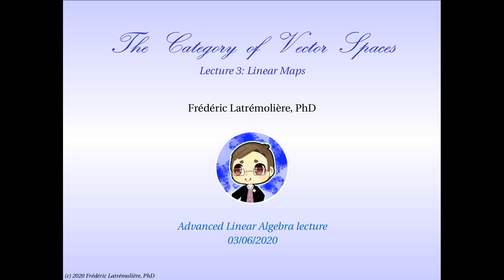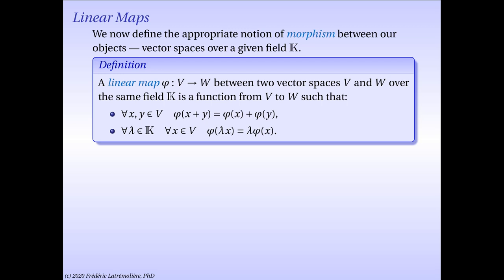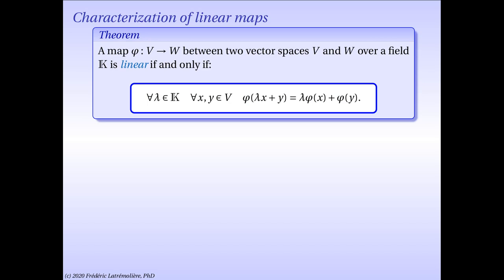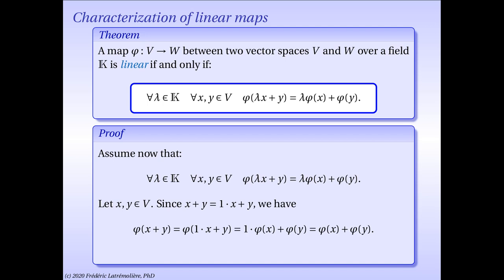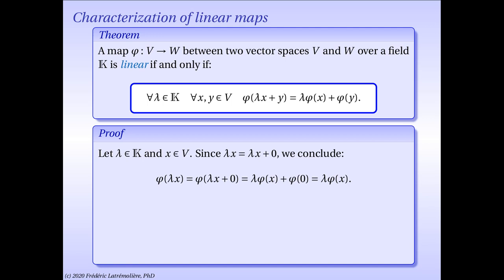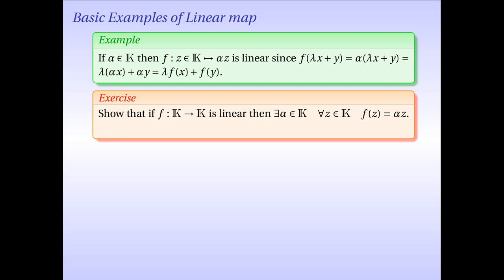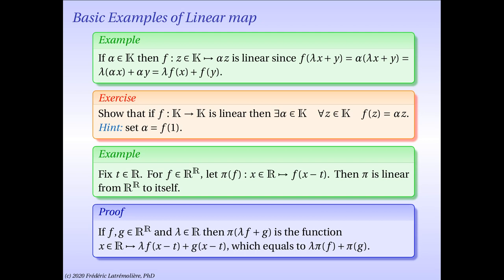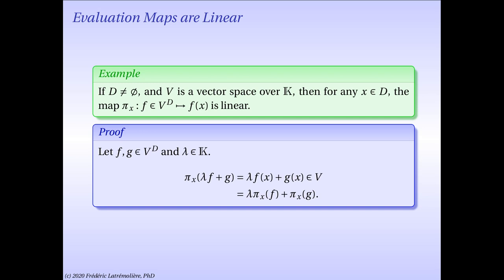The Category of Vector Spaces: Linear Maps (Lecture 3)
Our third lecture introduces the notion of a linear map between vector spaces. Linear maps are actually the main topic of linear algebra: they are the morphisms between vector spaces. This lecture gives the definition and a characterization of linear maps, present some simple examples, and conclude by proving that the composition of linear maps is again linear.